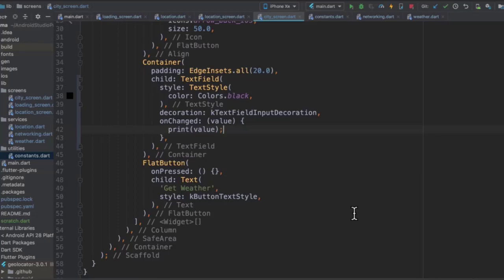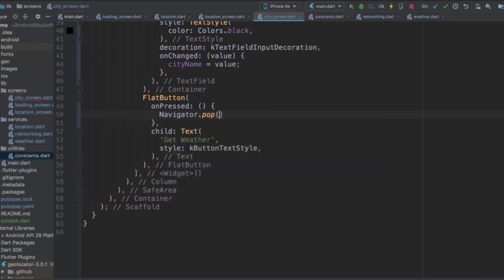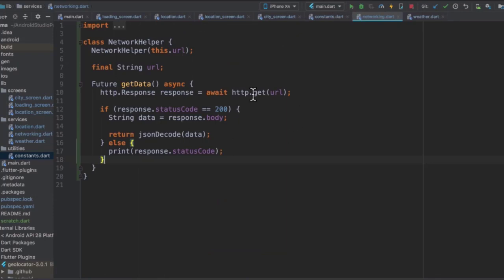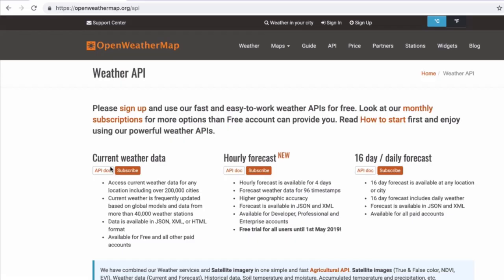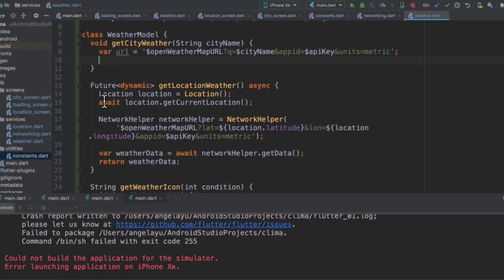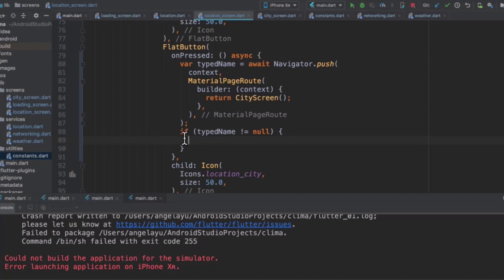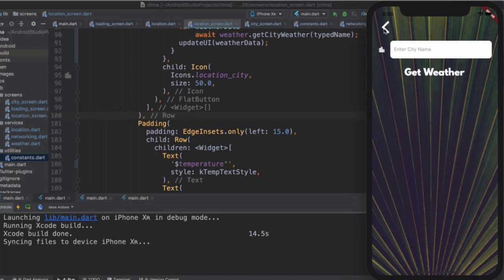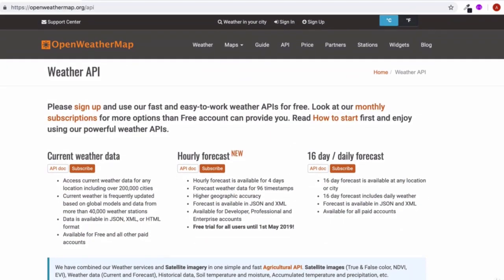5 15 Passing Data Backwards Through the Navigation Stack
Passing Data Backwards Through the Navigation Stack